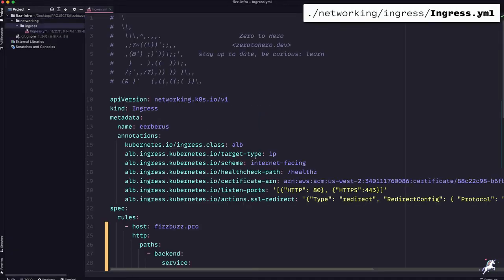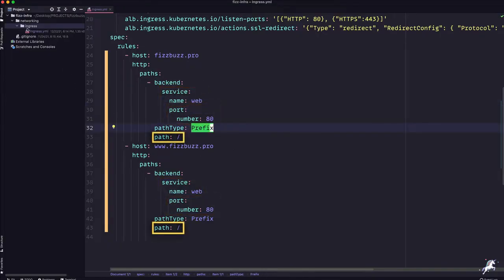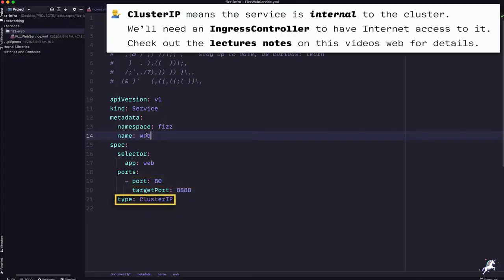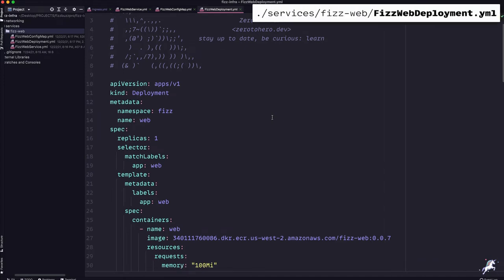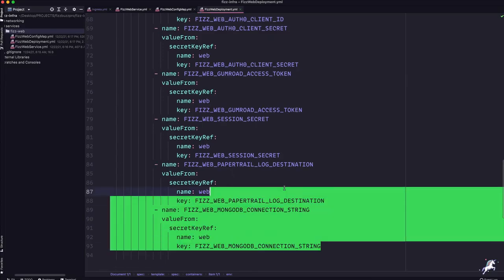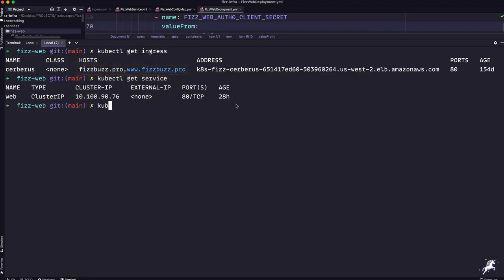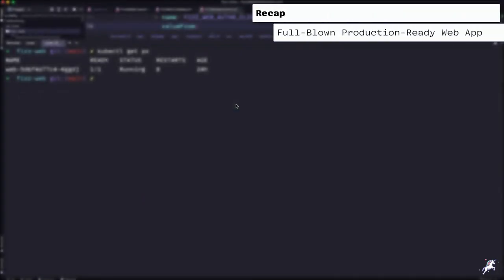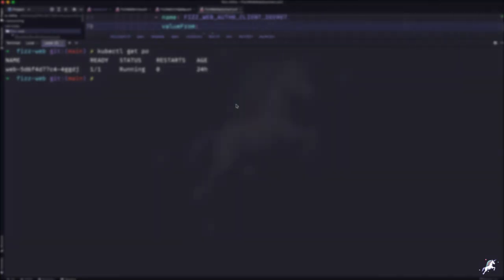Zero to Prod in Half an Hour Part 14 — Onwards to Kubernetes